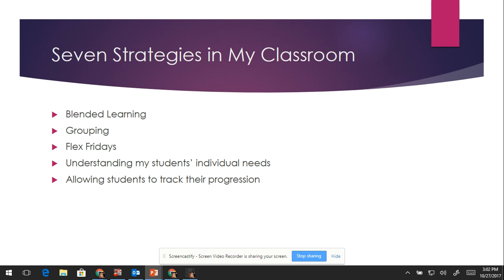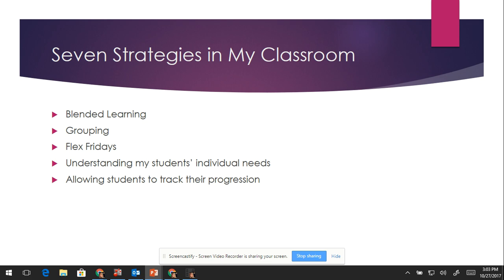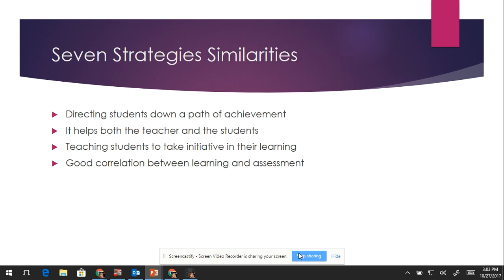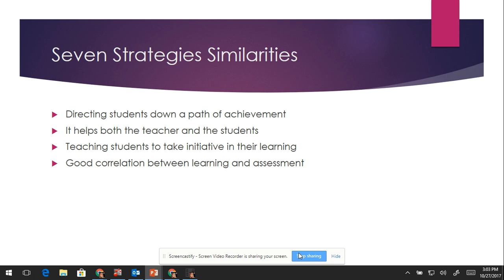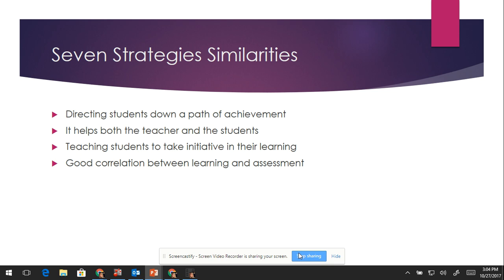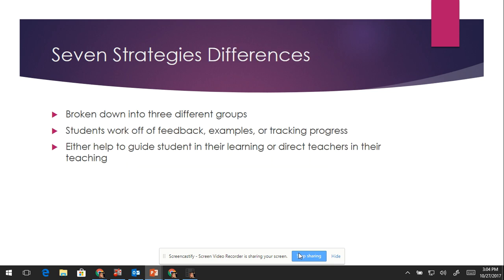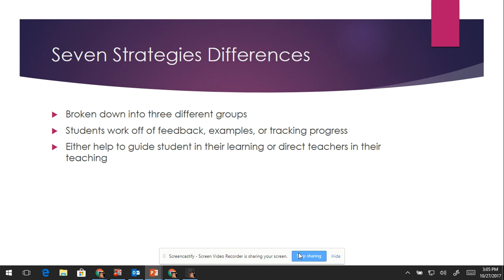Module 1 - Harlacker